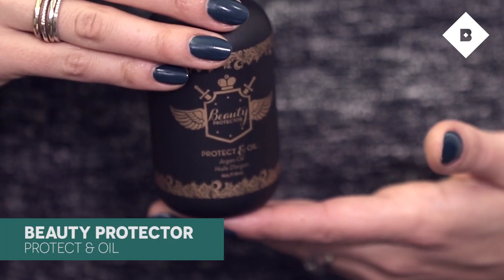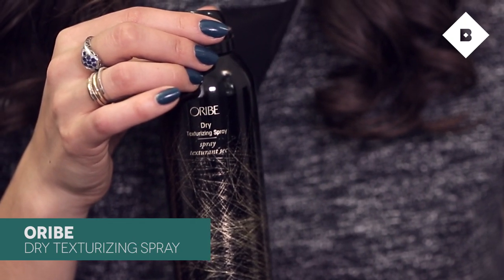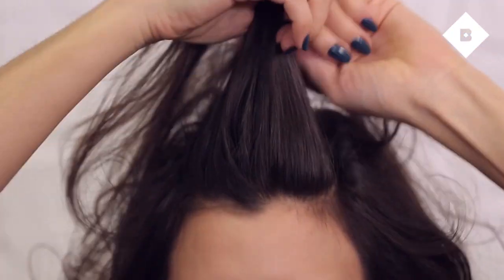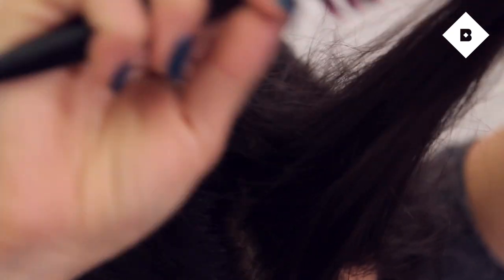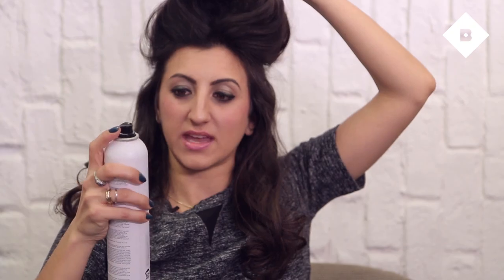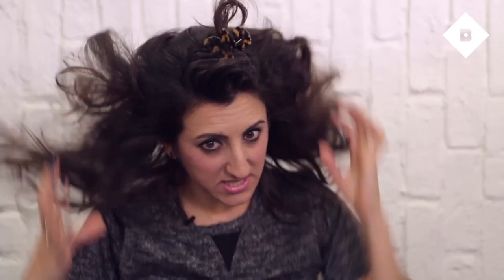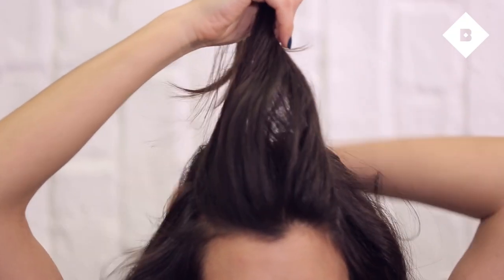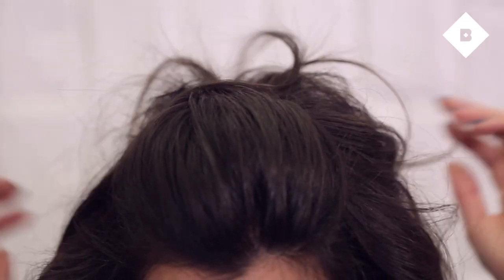How To: Brigitte Bardot-Inspired '60s Bouffant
This retro half-up bouffant is one of my favorite looks when I want to feel extra glam. I love the volume and matte texture of this style and it's actually SO easy to recreate!

LAQA & Co. Sheer Lip Lube Pencil in Honeypot: Available on birchbox.com in April!